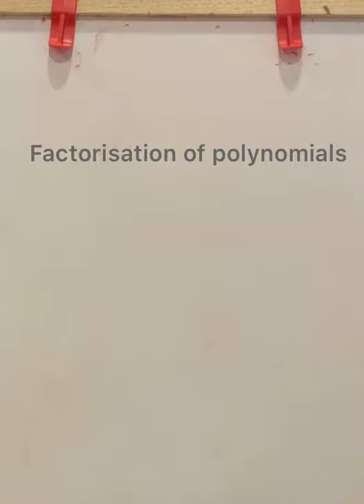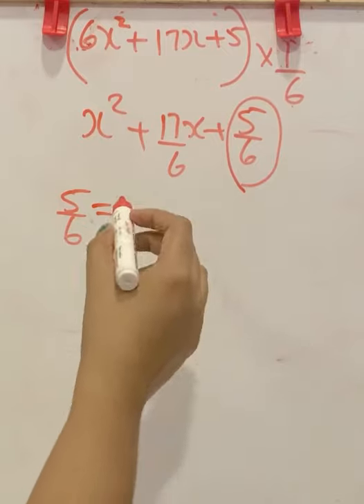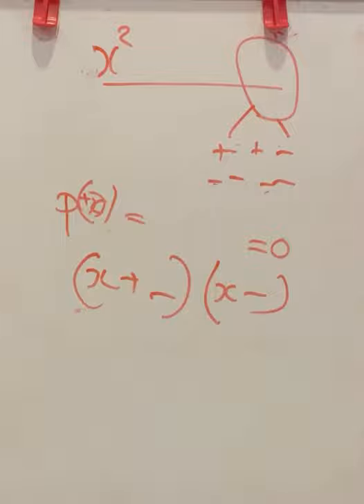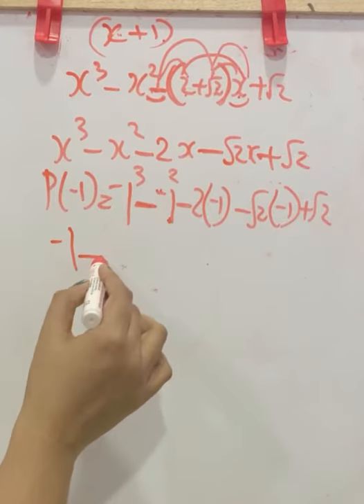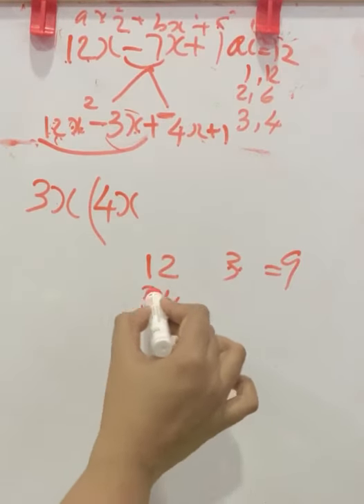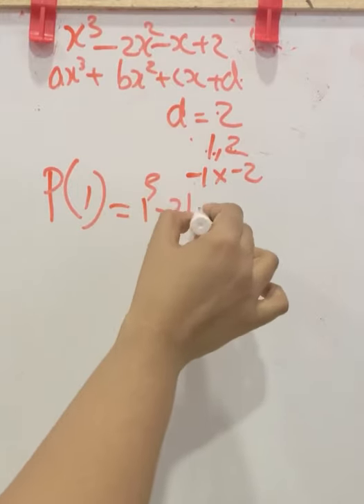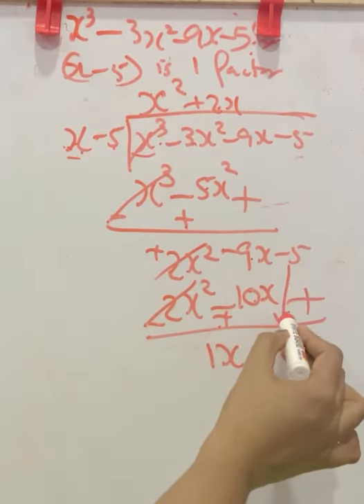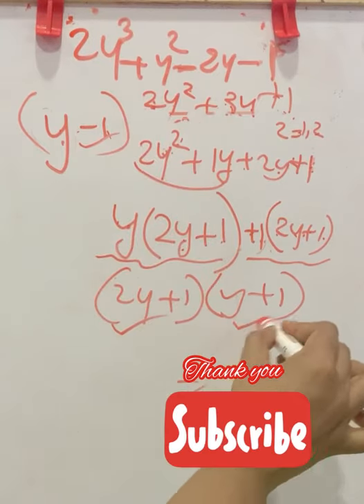9th CBSE - Polynomials - Ex 2.4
Hi friends, let’s learn factorisation of polynomials using factor theorem and middle term splitting method.